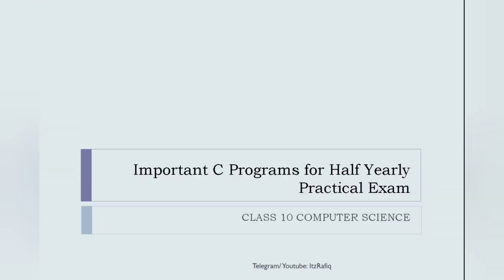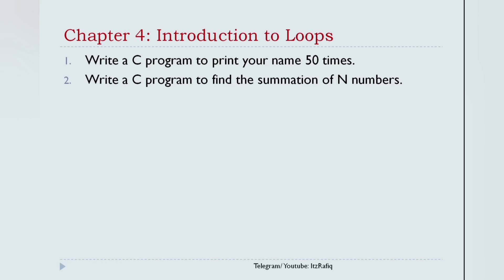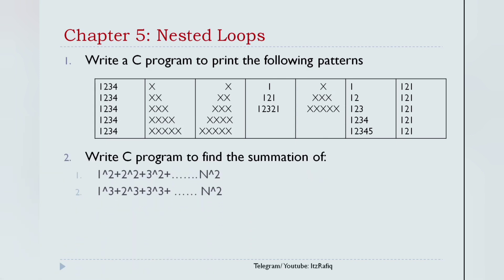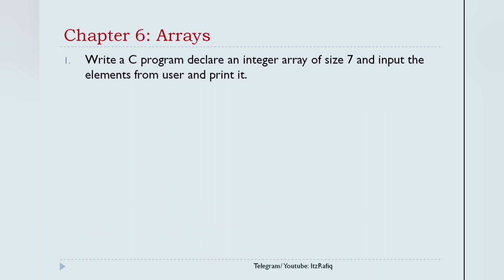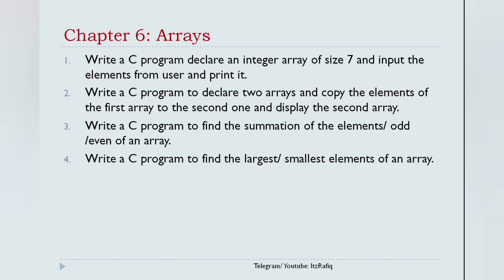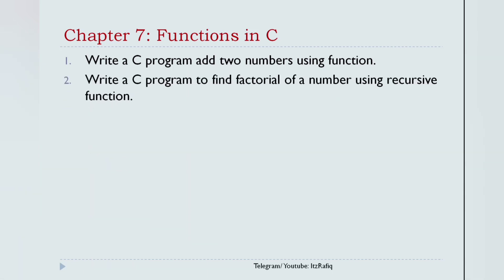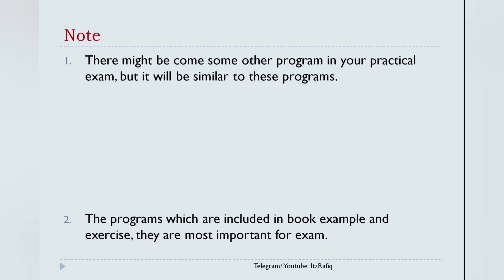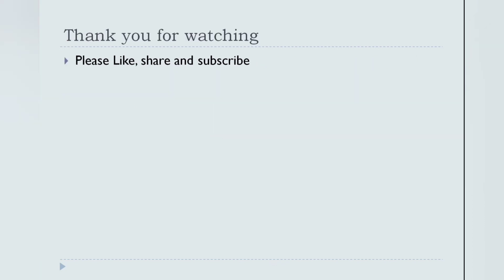Important C programs for Half Yearly 2023 Examination - Class 10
Important C programs for Half Yearly 2023 Examination - SEBA Class 10 Computer Science